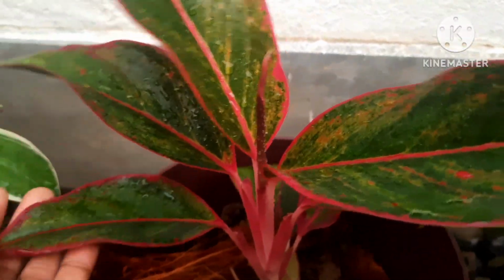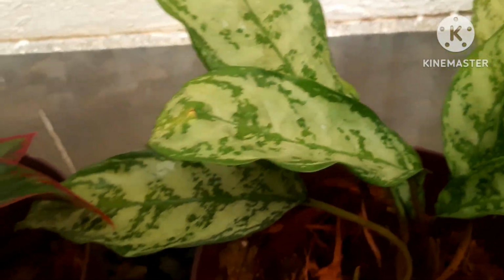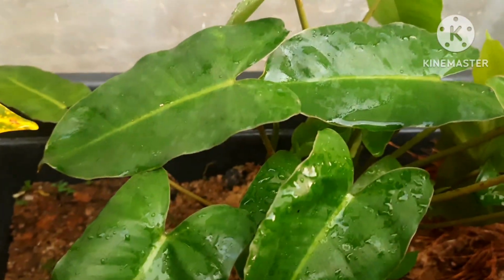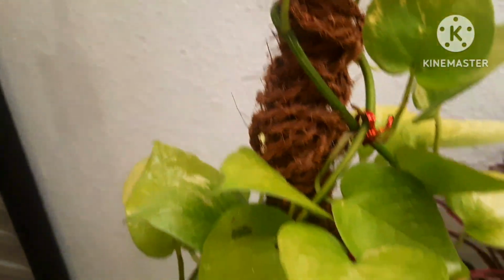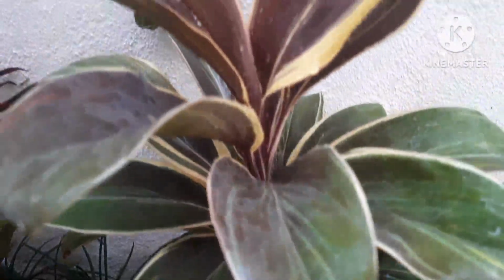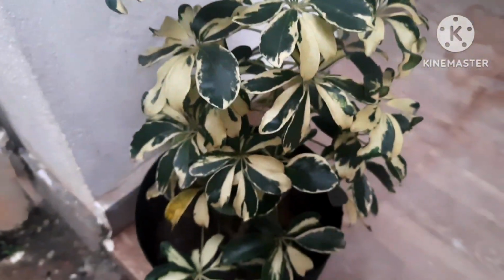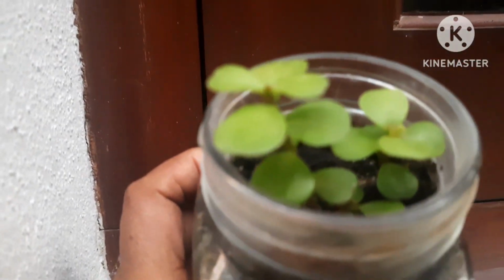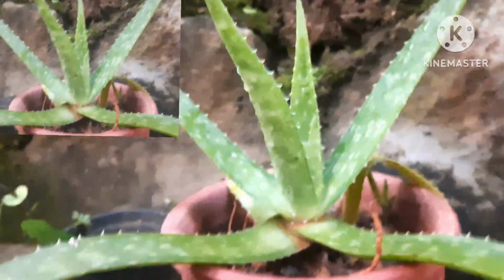House plants that are Permanent Low maintenance ||Plants to grow at home_garden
Which house plants are Permanent Low maintenance

house plants
house plants
home garden
garden plants
house plants for home garden
house plants for garden
low maintenance house plants
low maintenance plants
low maintenance garden plants
permanent plants for home garden
permanent plants
permanent house plants
grow plants